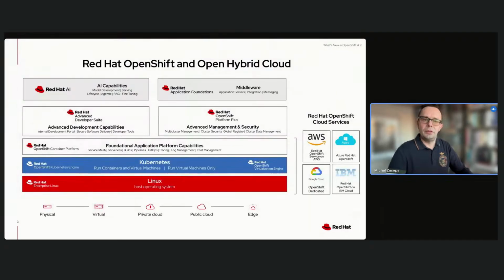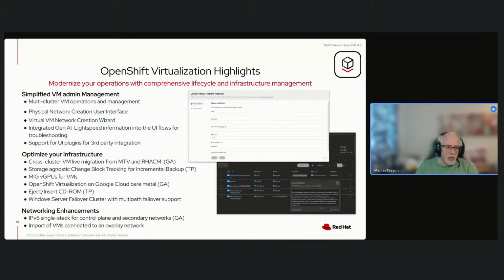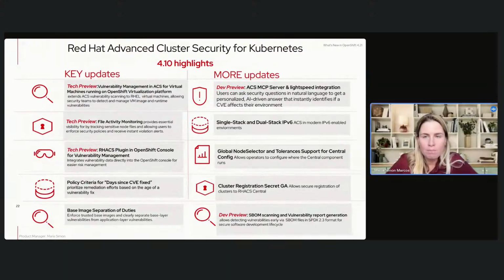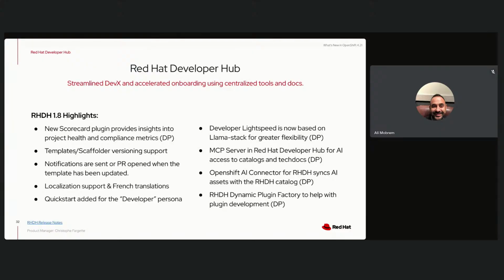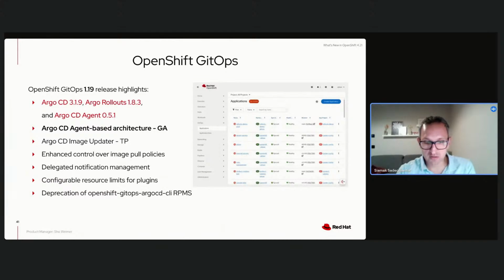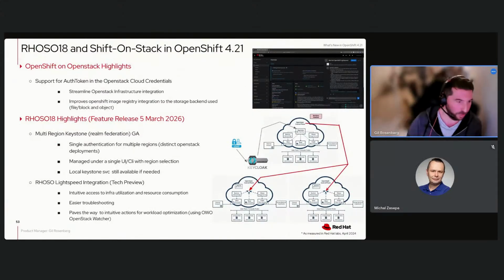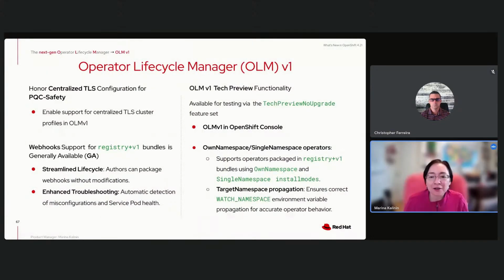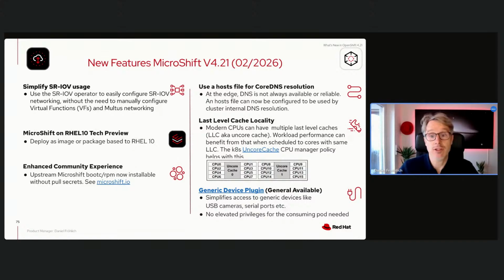What's New in OpenShift 4.21 - Key Updates and New Features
Introducing the latest technical product update for Red Hat OpenShift, the leading hybrid cloud application platform. The 4.21 release brings a whole host of powerful enhancements and features. Bring your questions for the Red Hat product managers!

Whether you're an OpenShift user, a developer, or an IT professional, this video has something for you. Join us on this journey to explore the latest and greatest in OpenShift!